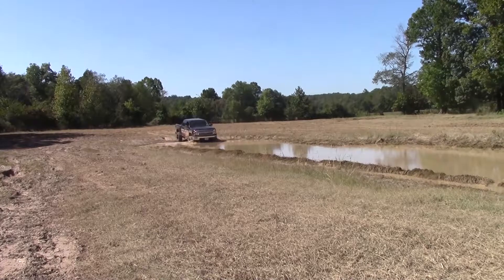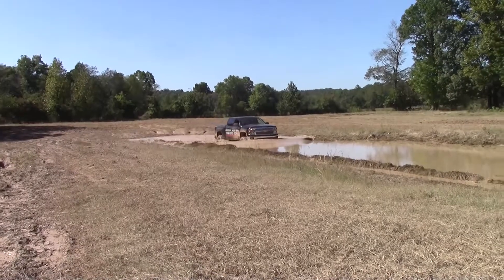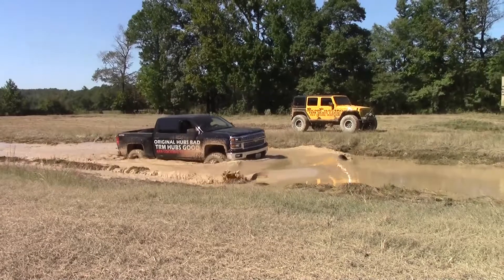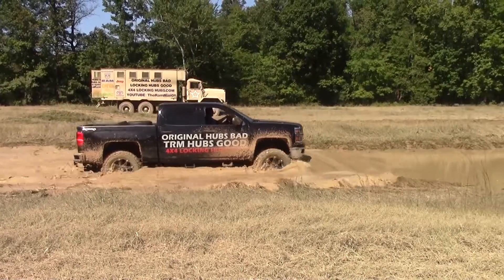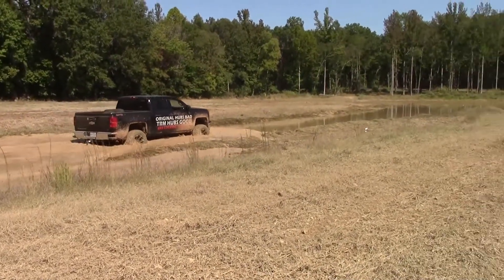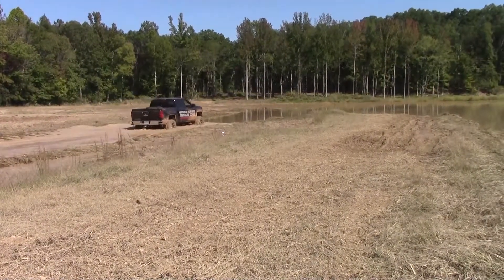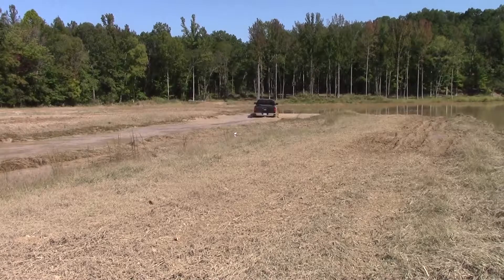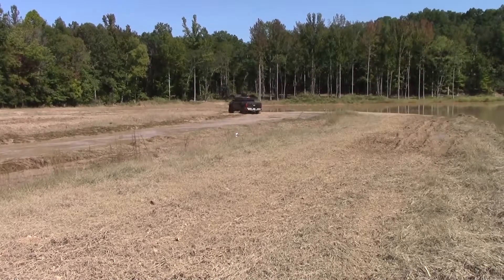BRICK'S OFF ROAD FALL 2018 VIDEO 3